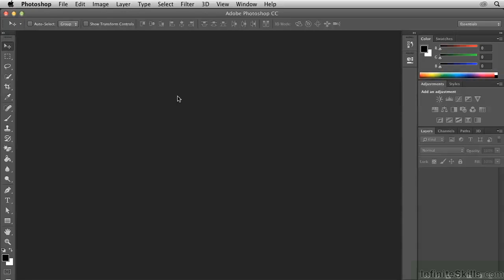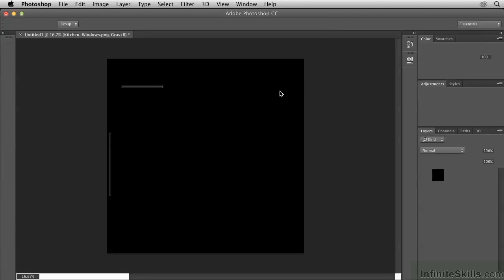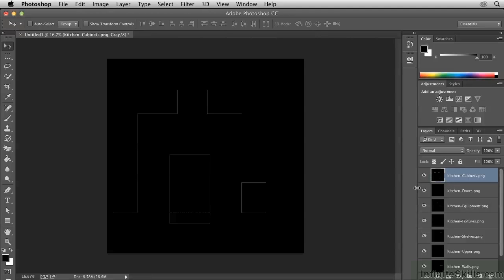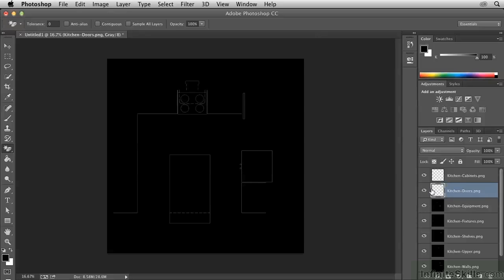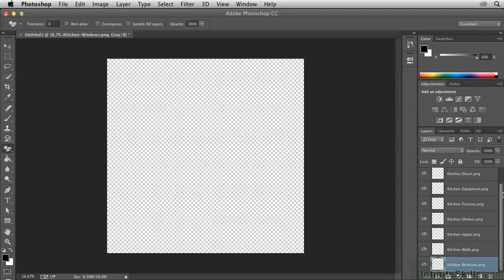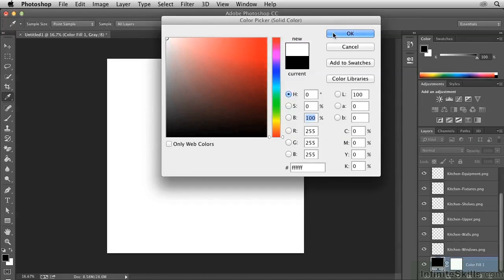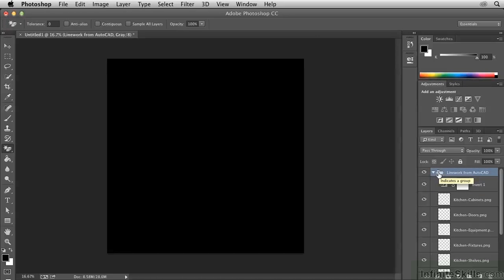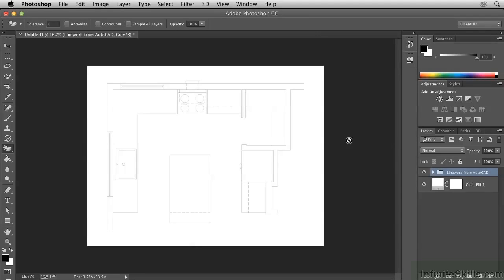Photoshop for Architects Tutorial | Loading AutoCAD Output In Photoshop And Cleaning It Up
Want all of our free Photoshop for Architects training videos? Visit our Learning Library, which features all of our training courses and tutorials

More details on this Photoshop for Architects training can be seen This clip is one example from the complete course. For more free Photoshop tutorials please visit our main website. YouTube